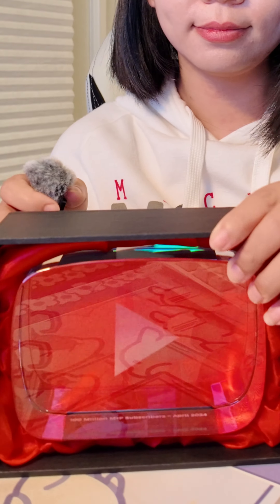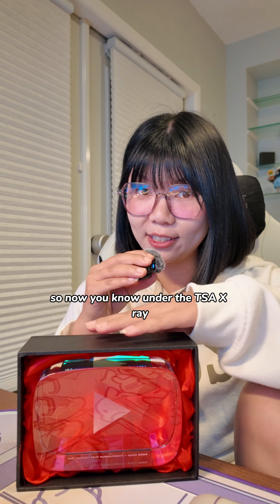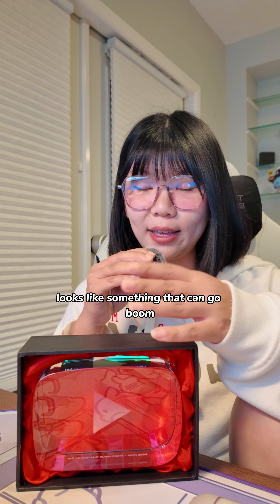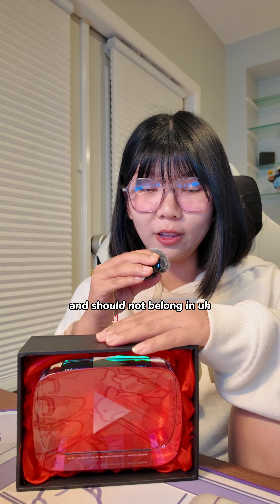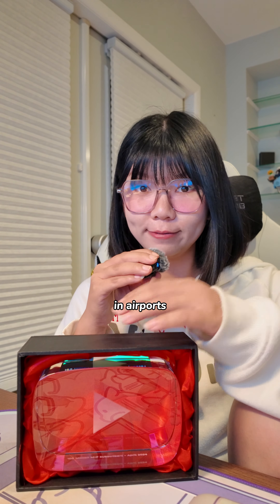Why I got stopped by the TSA